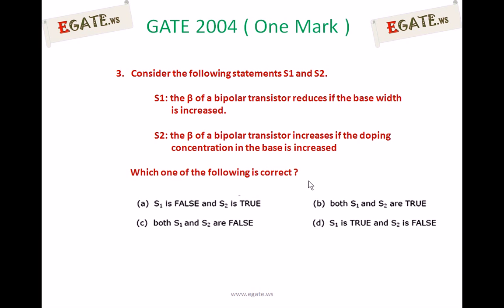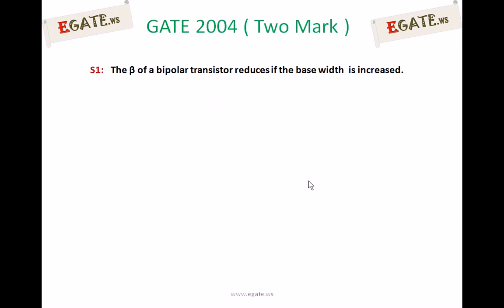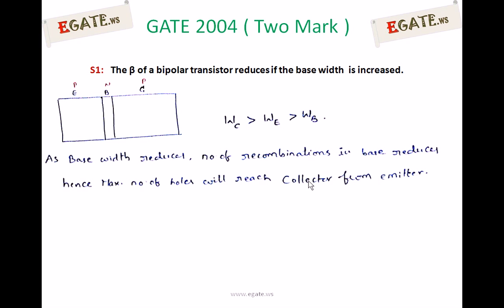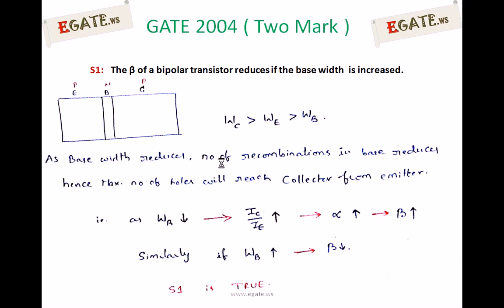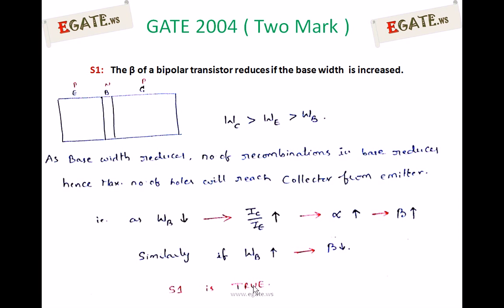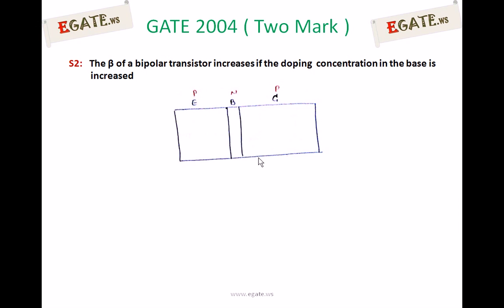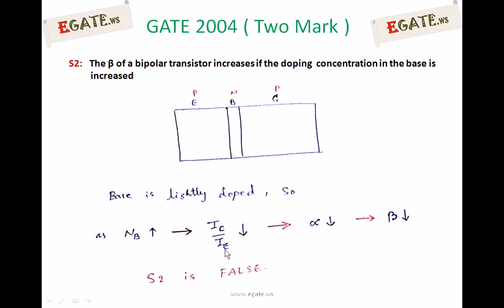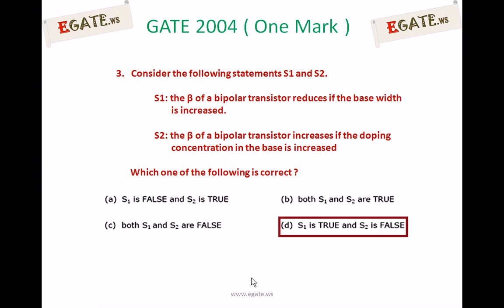Video Solutions to GATE 2004 ECE (Two Mark) - BJT Transistor)